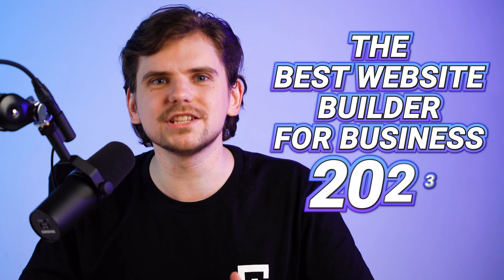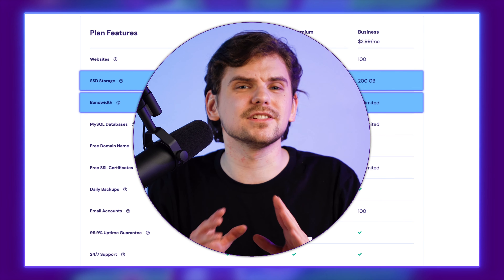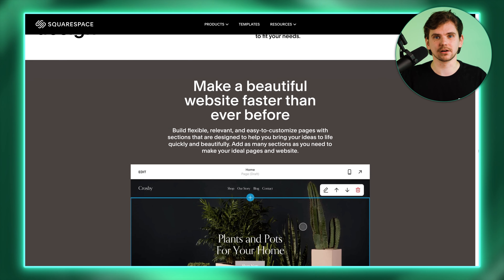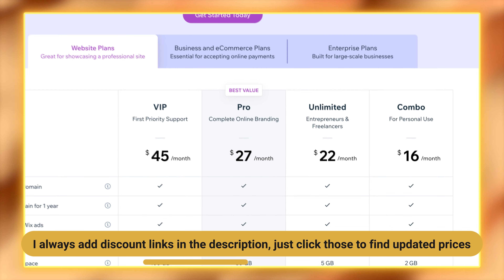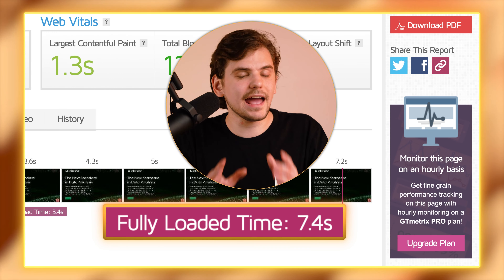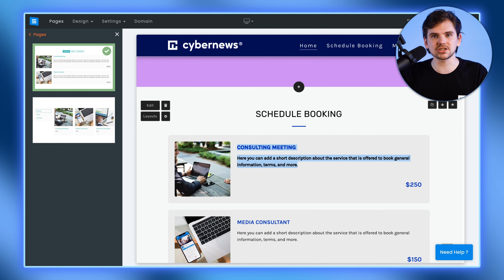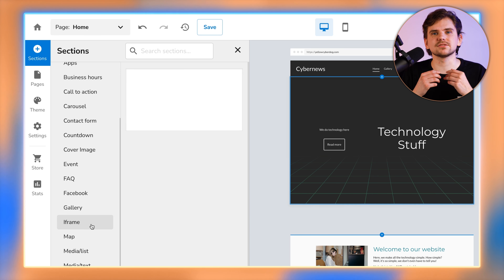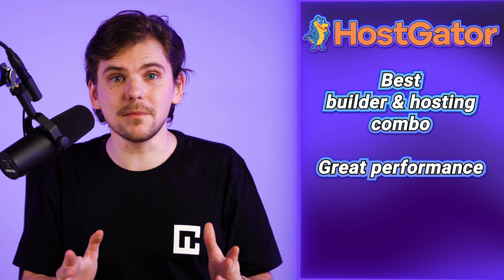Best Website Builders for Business | Are They Worth Considering?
The time of coding a website with ancient tools like HTML is over, and the era of the website builder is here. But only one provider can rule over… your website… Too dramatic? Let's look at pricing, performance, and features. Ready, let's go…

00:00 Intro
0:36 Best Website Builder - Hostinger
3:40 Best Business Builder - Squarespace
5:53 Most Extensive Builder - Wix
8:41 Easiest Builder - Site123
11:06 Versatile Builder - Gator
13:08 Conclusions